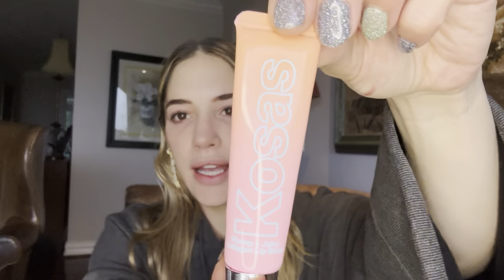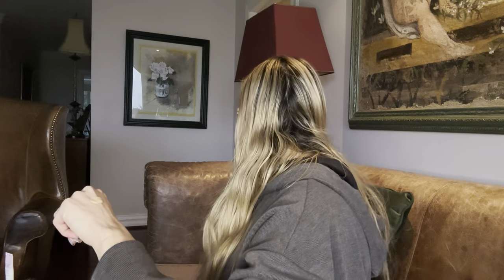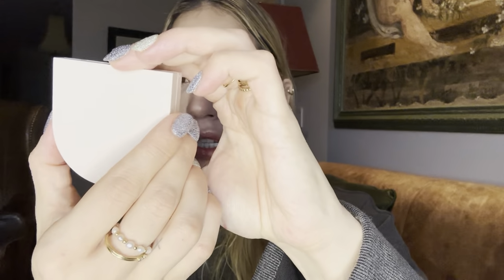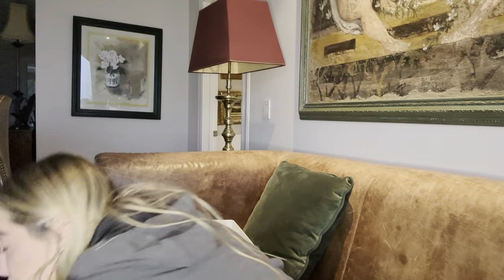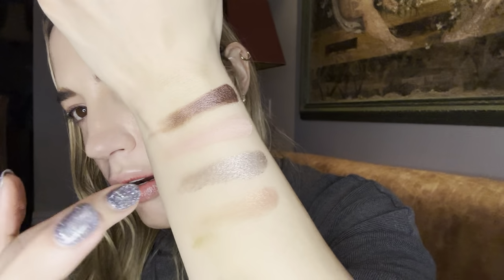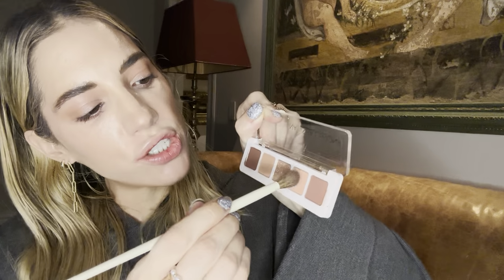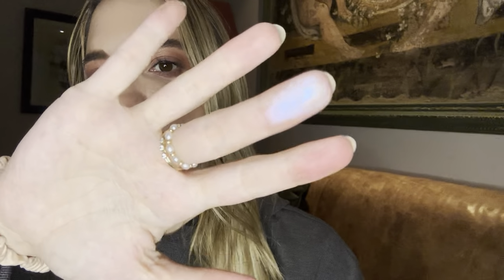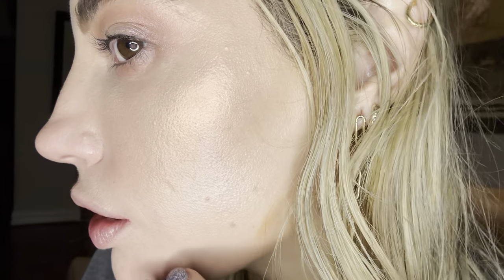SWATCHING ALL MY NATASHA DENONA MINI PALETTES l ALL OF KALEIDOS SPACE AGE HIGHLIGHTERS. GRWM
Hey guys I want to give you my thoughts on the ND mini eyeshadow palettes and the crazy Kaleidos Space Age Highlighters.

XOXO Your Skin Girl